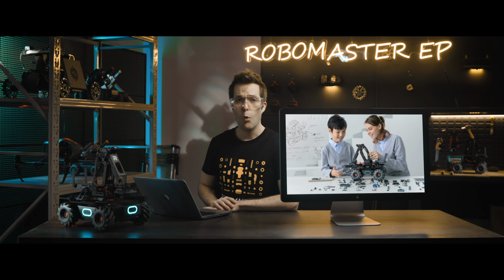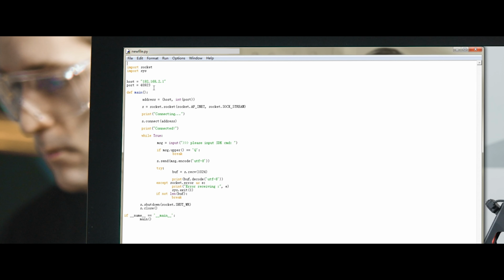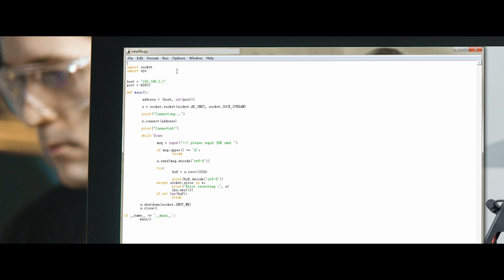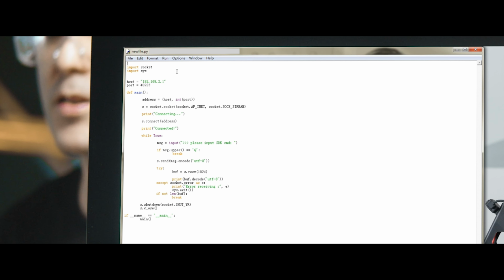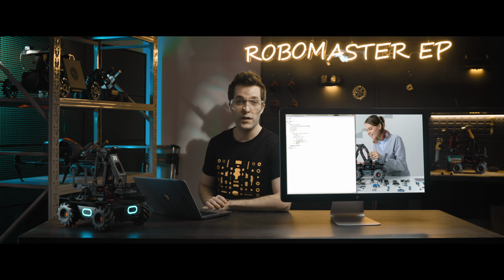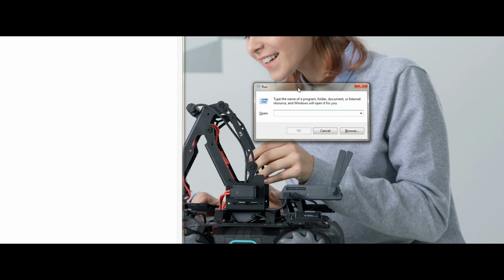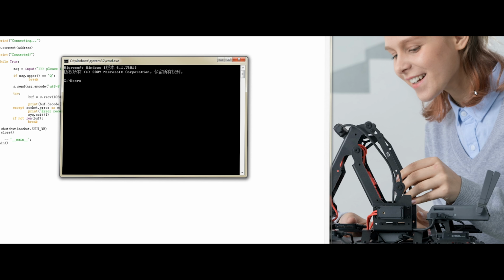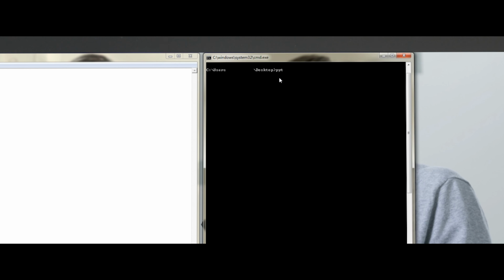RoboMaster EP/EP CORE | Using RoboMaster SDK